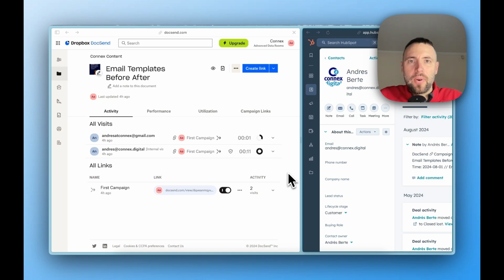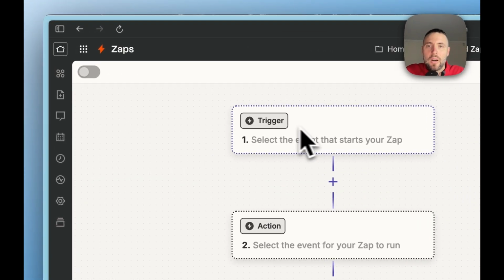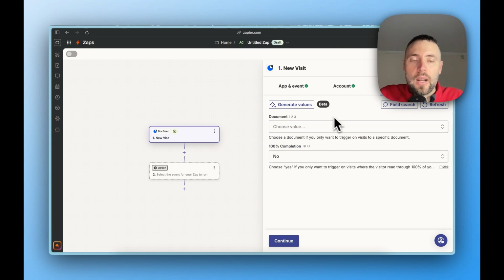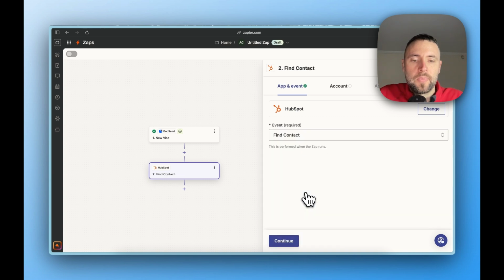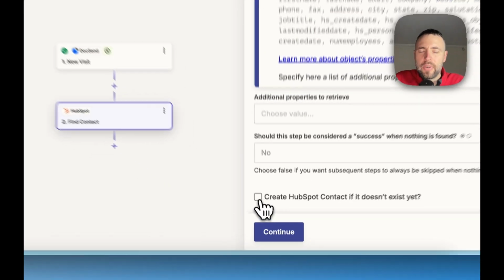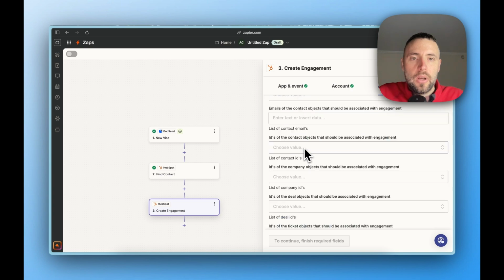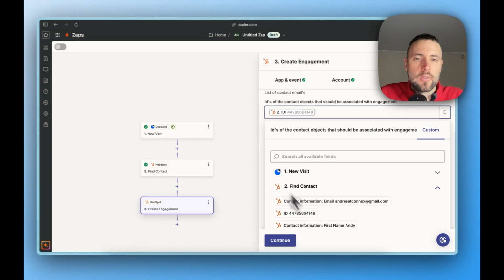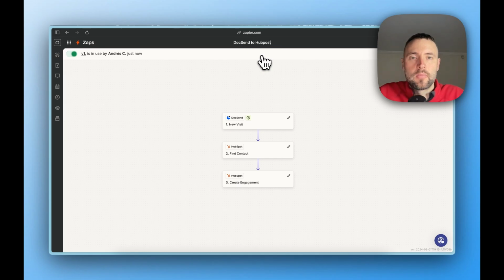DocSend to Hubspot Integration - Create Contacts and Notes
**How to Integrate DocSend with HubSpot Using Zapier | Step-by-Step Guide**

In this video we walk you through creating a custom DocSend to HubSpot integration using Zapier. Learn how to automatically record when someone views your DocSend documents directly into HubSpot as a note at the contact level, complete with campaign name, document name, viewing time, and email.

- Setting up triggers in Zapier for DocSend views
- Configuring actions in HubSpot to create notes
- Step-by-step guide to ensure seamless integration
- Best practices for naming your Zaps

**Timestamps:**
00:00 Introduction
00:58 Creating the workflow
01:28 Setting up the trigger in Zapier
02:42 Configuring the "Find Contact" action in HubSpot
04:26 Configuring the "Create Note" action in HubSpot
06:33 Turning ON the Zap

**Helpful Links:**